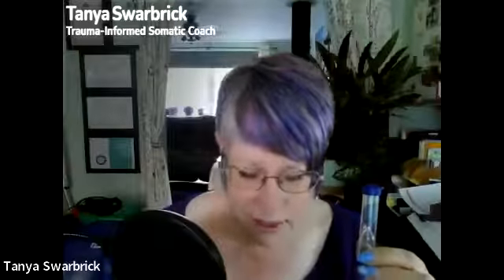Power of the Pause Mini Workshop 2023 07 13